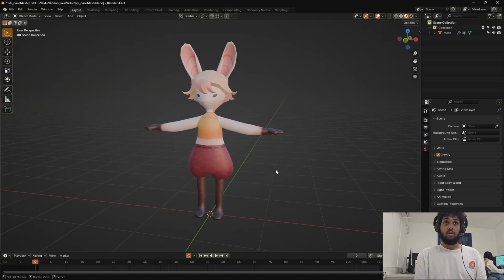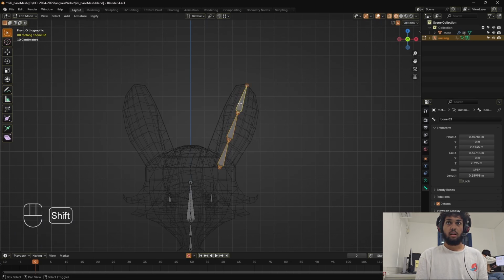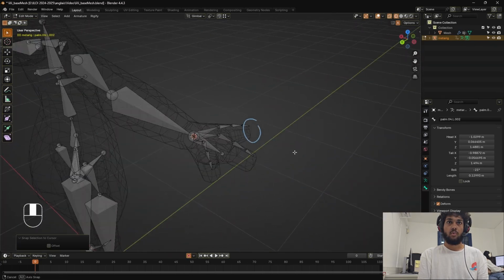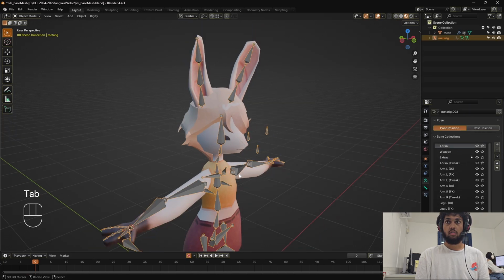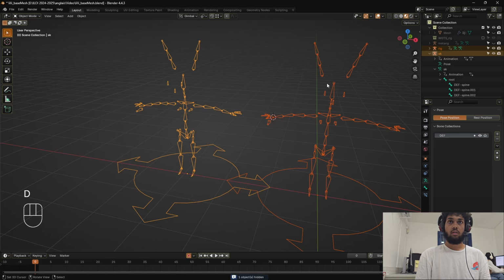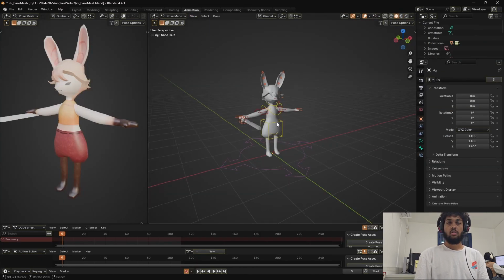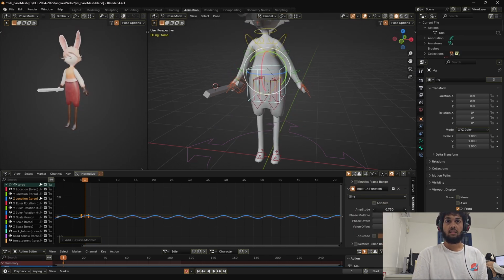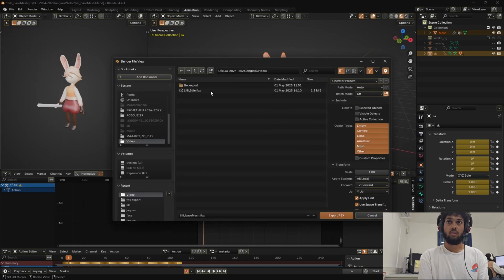My process to RIG, SKIN, ANIMATE from Blender to any game engines